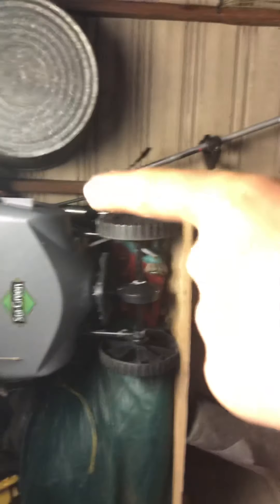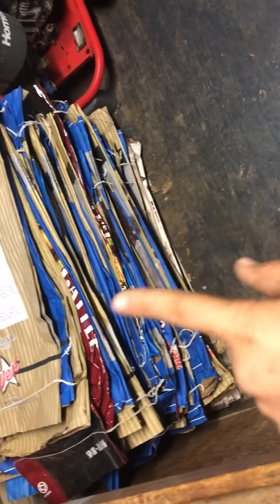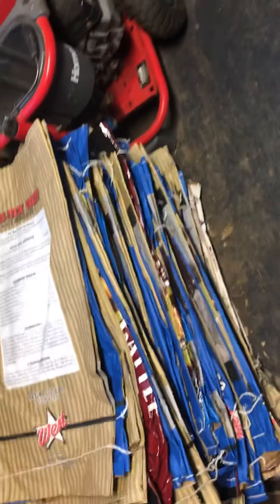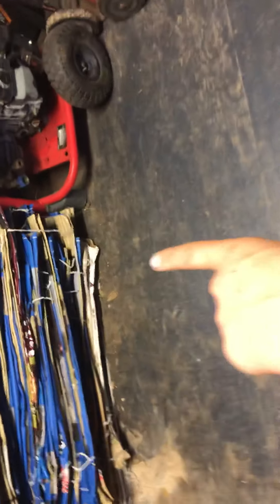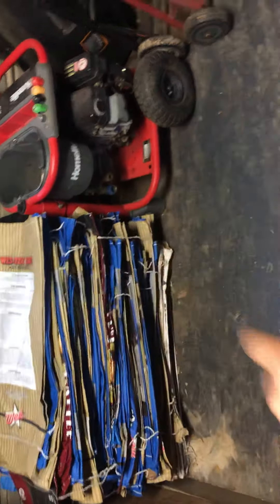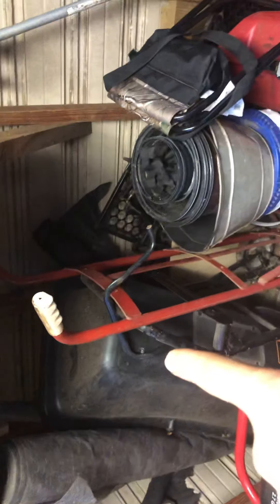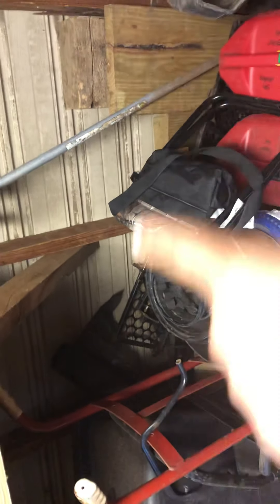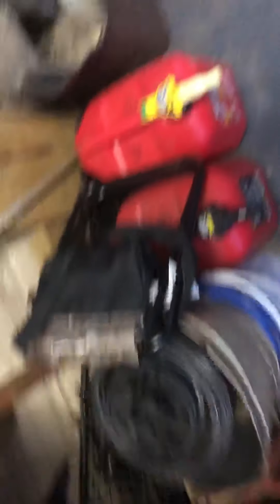Update on the past few days